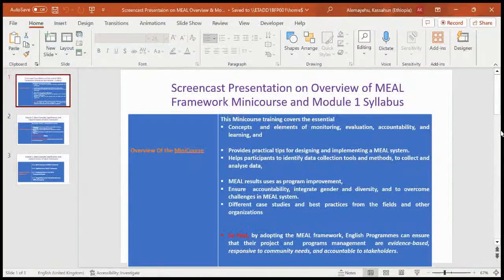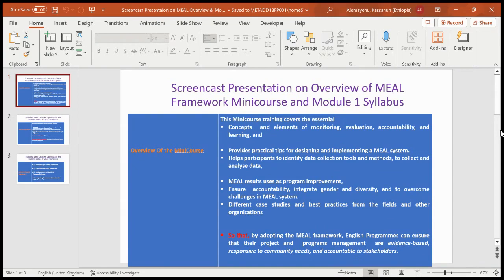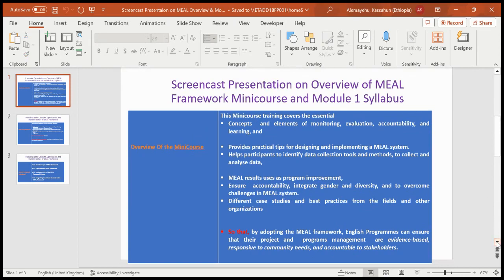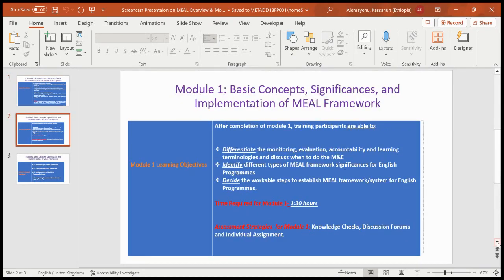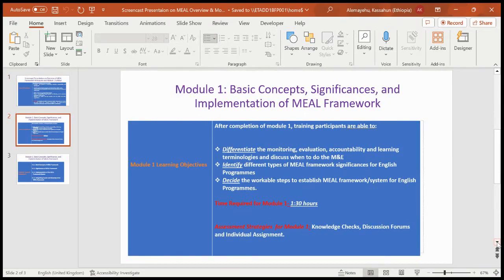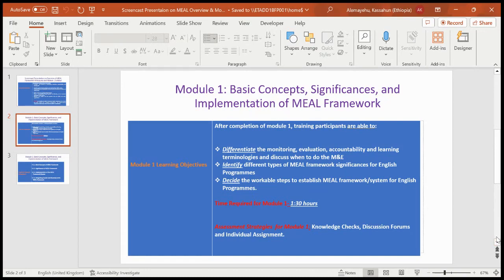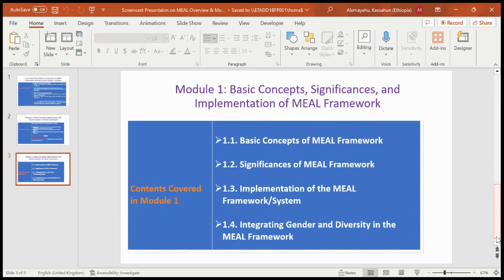Screen cast Presentation on MEAL Framework Overview and Module 1 Syllabus